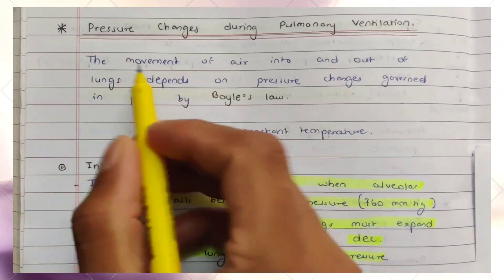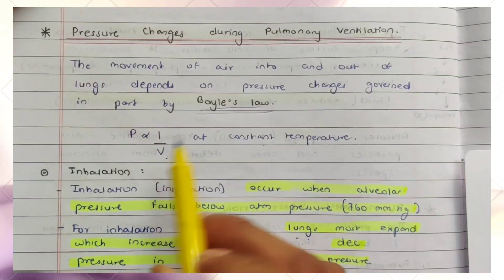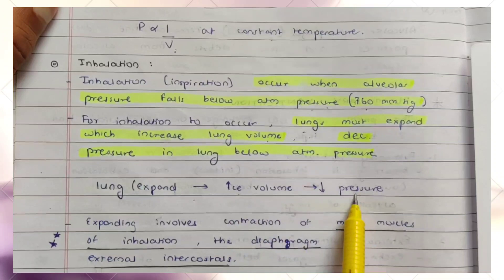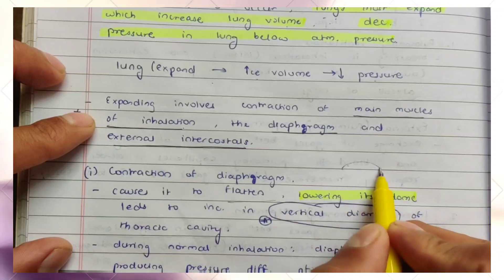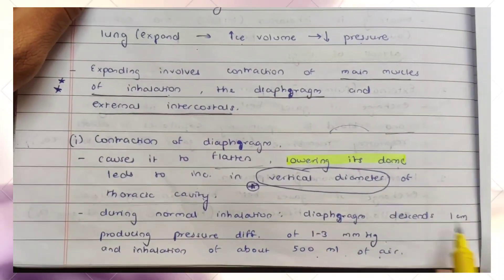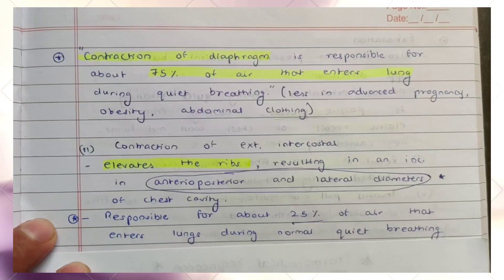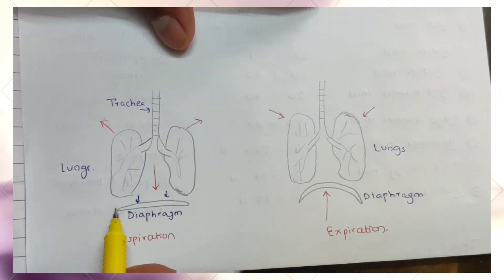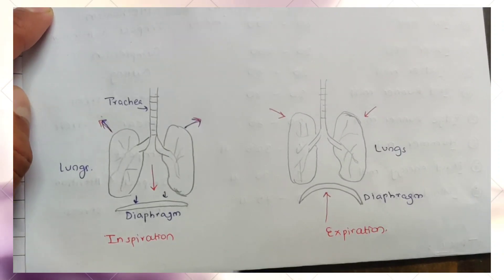Pressure Changes during Pulmonary Ventilation || GPAT || NIPER || PHARMAELITE || +91-8433830815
Hi GPAT/NIPER 2023,24,25 Aspirants!!

Regards,
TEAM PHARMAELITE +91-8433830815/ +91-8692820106